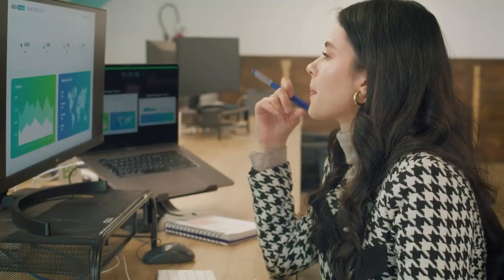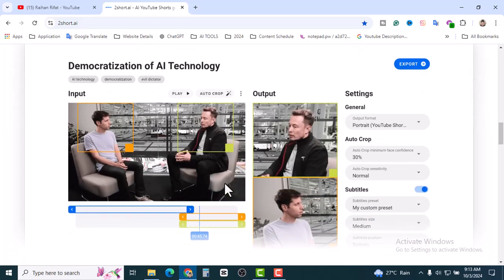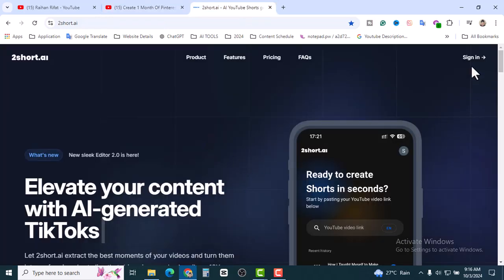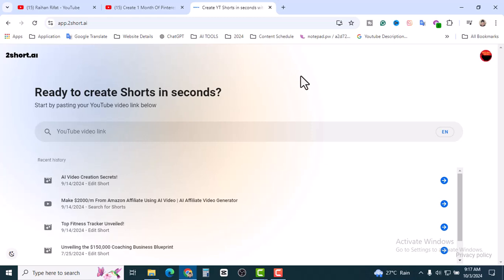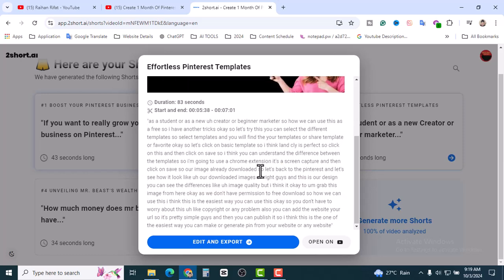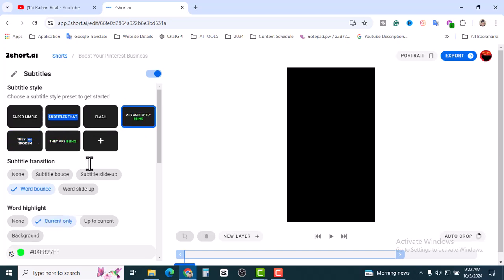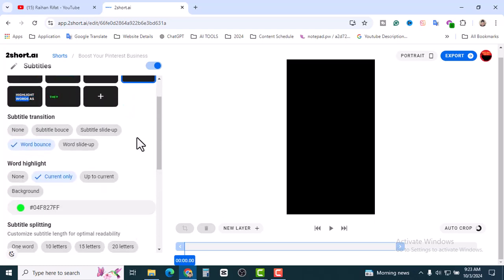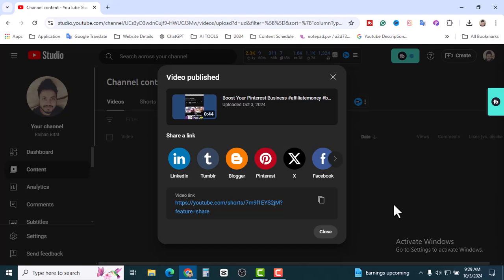YouTube Long Video to AI Short Video Generator | Long Video to Short Video Converter